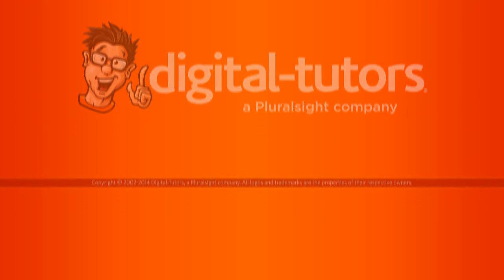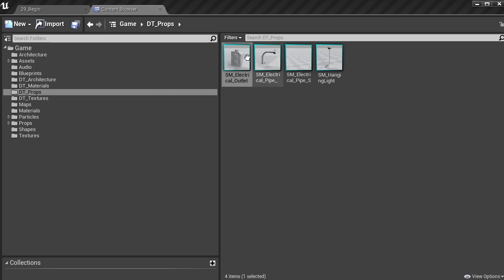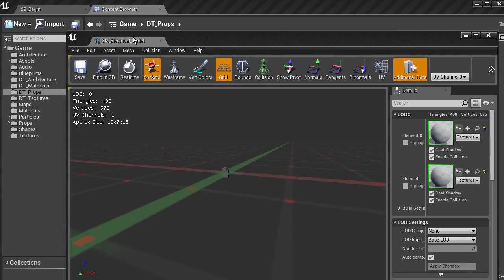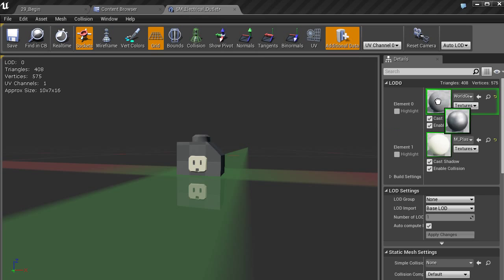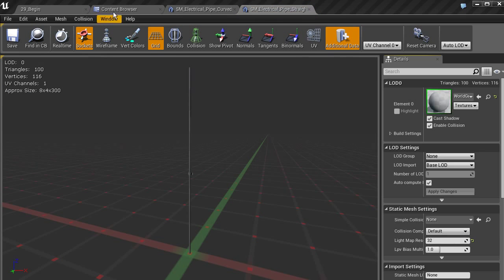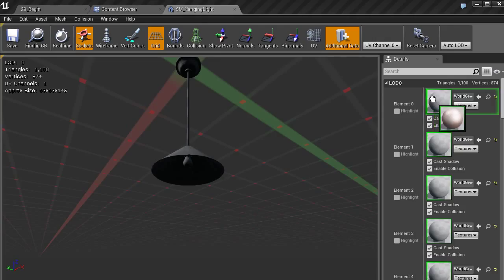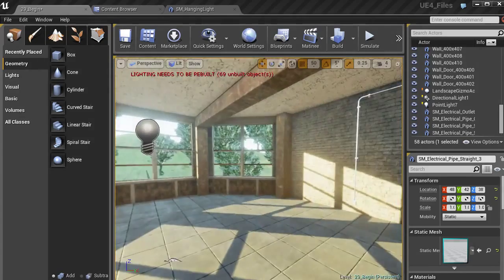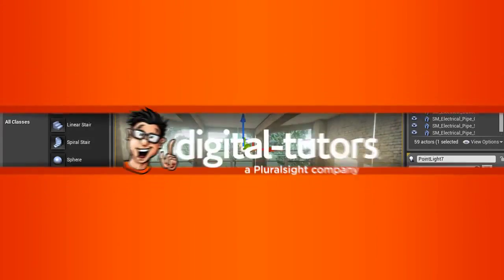29 Set dressing basics